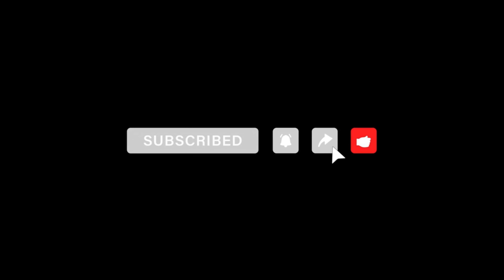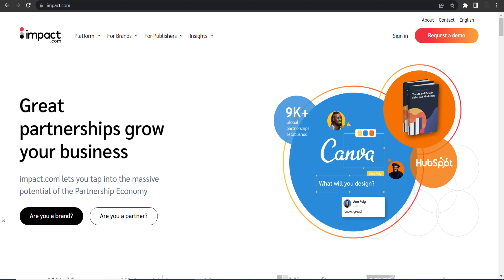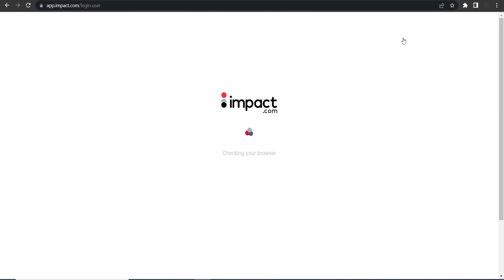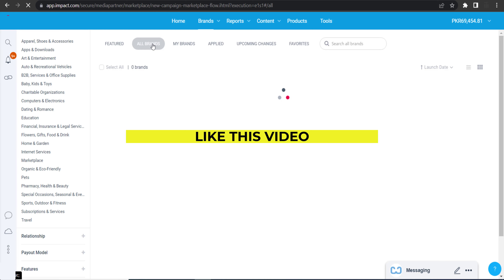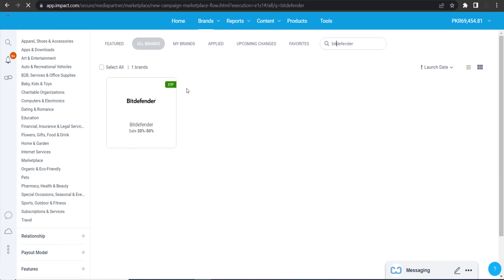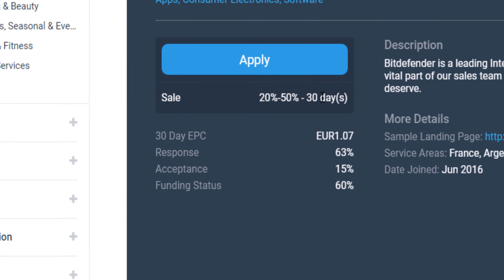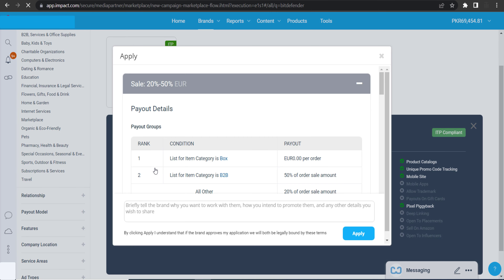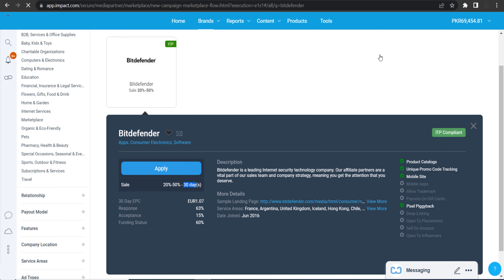Bitdefender Affiliate Program | Earn Money from Bitdefender.com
▶️ This Video: Bitdefender Affiliate Program | Earn Money from Bitdefender.com

***NOTICE*** This video is in NO way represented, sponsored by, endorsed by, related to, or in any other way affiliated with Bitdefender.